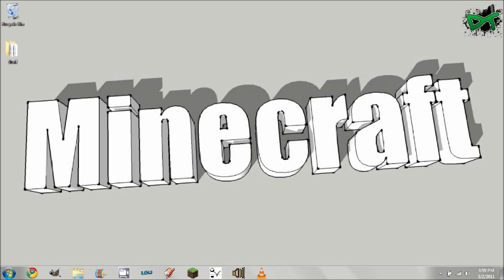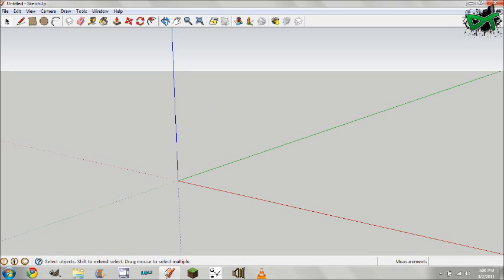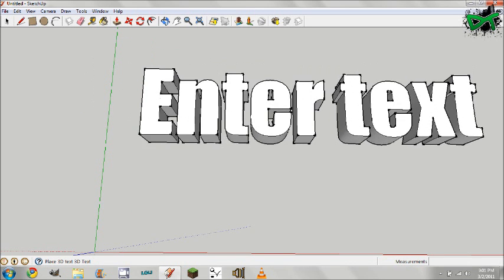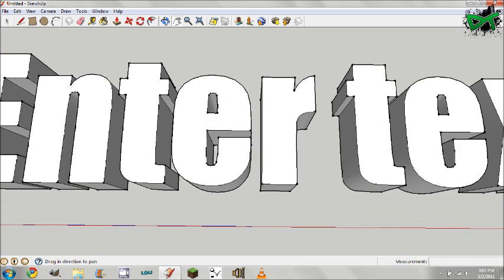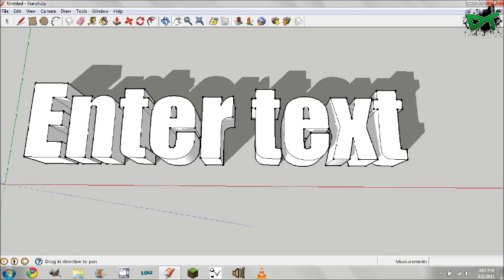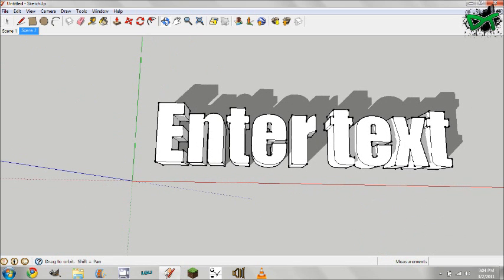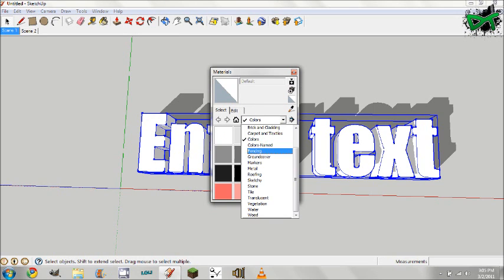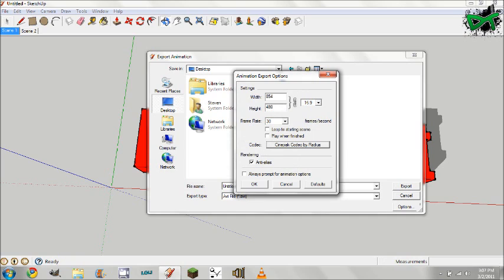Google Sketchup | 3D Text | Tutorial | Backgrounds and Intros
YEAAAH!